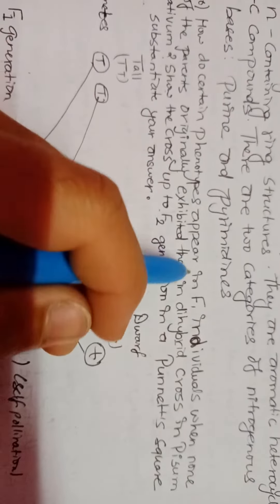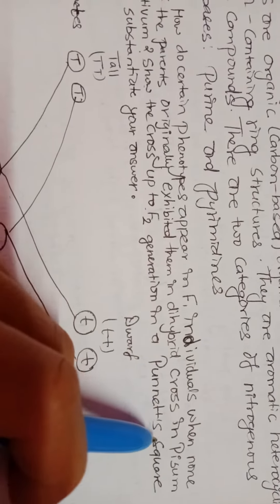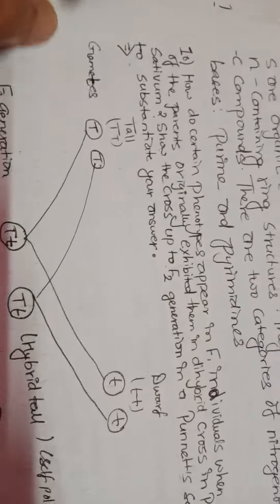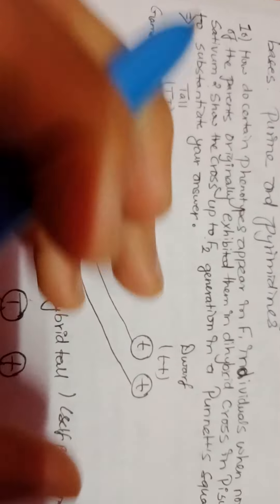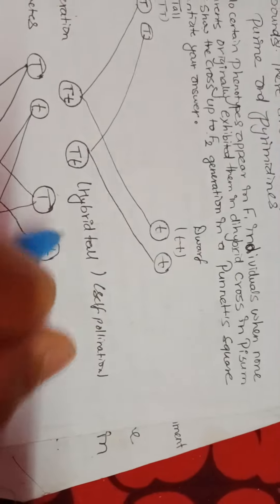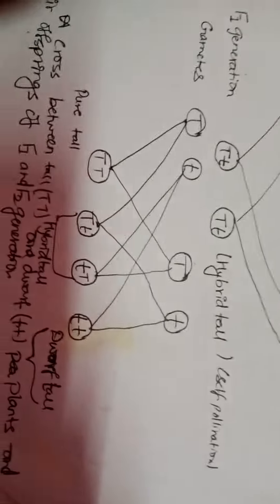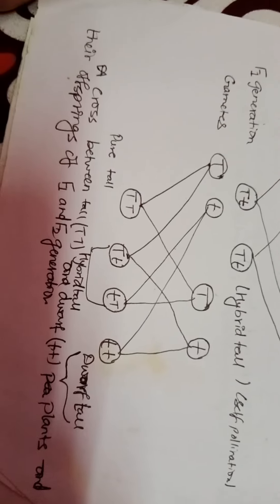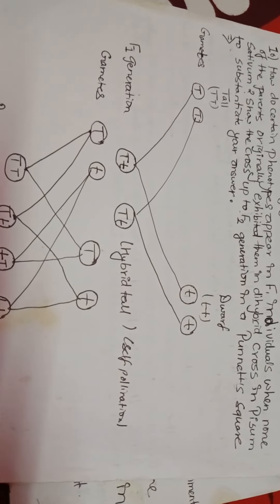Class 12 Botany.